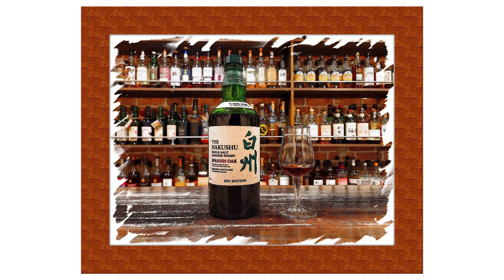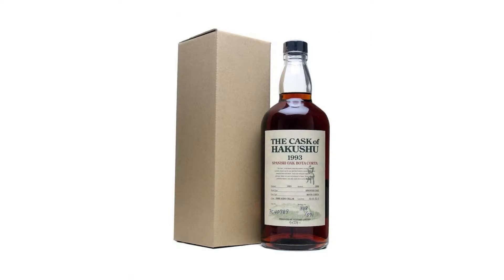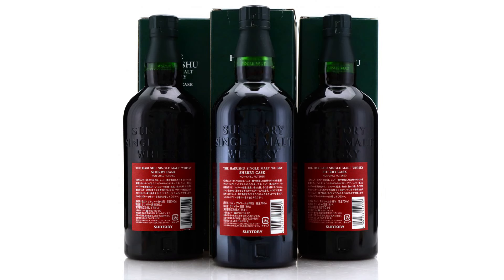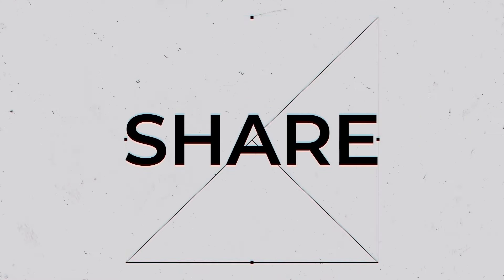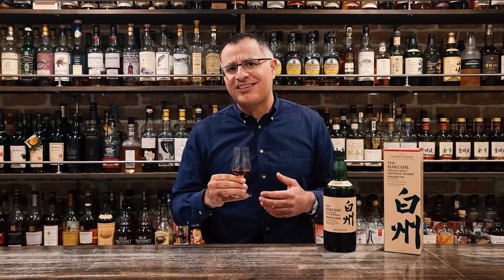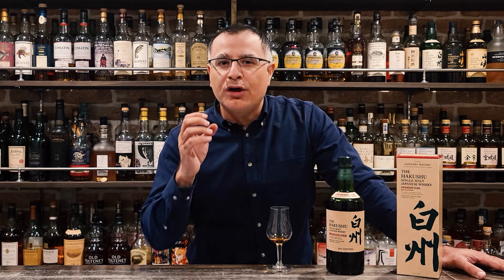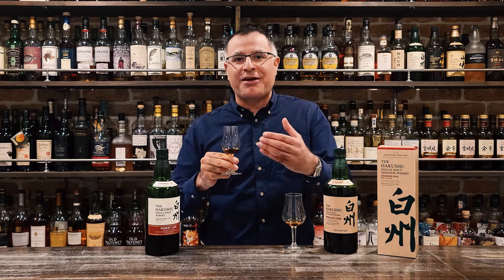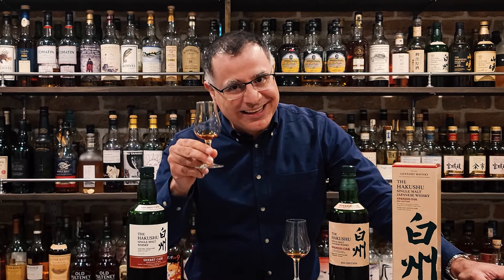Hakushu Spanish Oak 2021 REVIEW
Kanpai Planet is proud to present one of the world's first reviews of Hakushu Spanish Oak 2021.

Suntory released Hakushu Spanish Oak 2021 on 26 October 2021. Does it deserve the hype and its RRP, let alone the secondary market pricing of 12x that? We put it through stringent Kanpai Planet taste test standards and then put it head-to-head with Hakushu Sherry Cask 2012. How is it, and which Hakushu wins? Watch to find out!

As per the usual, expect lots of historic tidbits and other edutainment in true Kanpai Planet fashion. It's a whisky review like no other!

Welcome to Kanpai Planet, bringing you the world of Japanese drinks direct from the heart of Tokyo.

We want YOU to be a part of our growing community of Japanese drinks lovers! Kanpai!